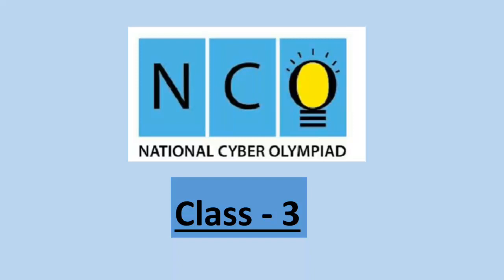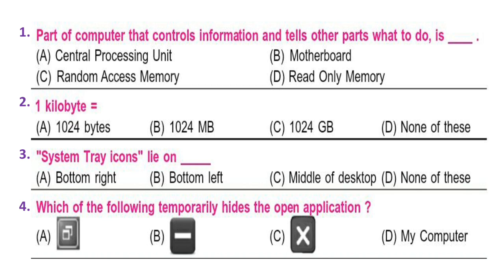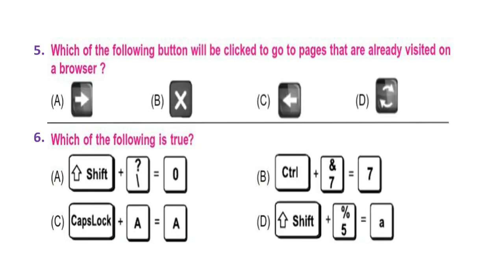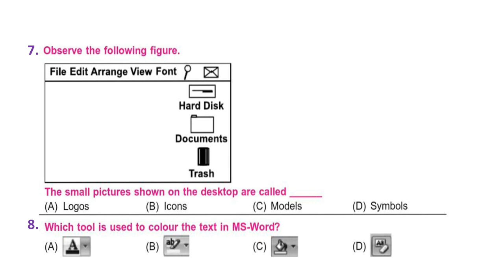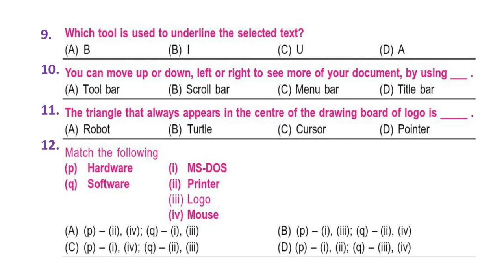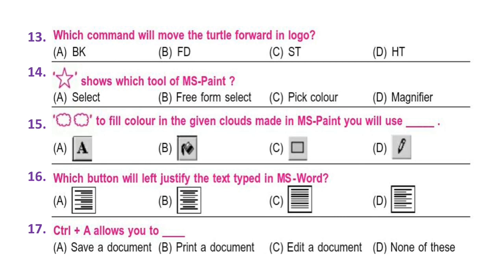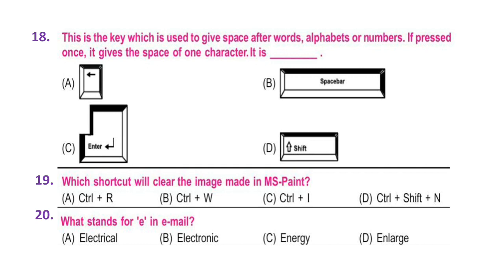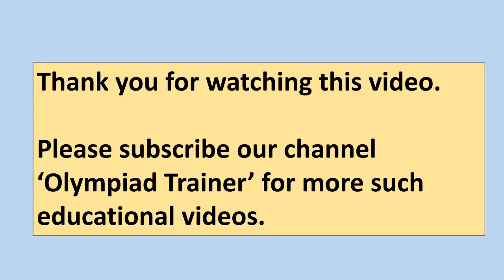NCO National Cyber Olympiad Class 3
Questions Answers about Computer and Information Technology for class 3